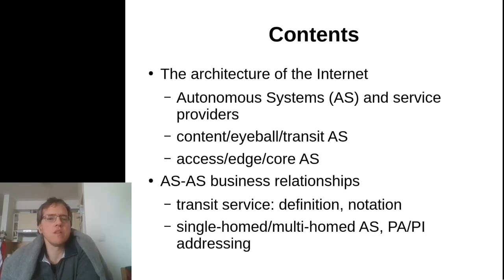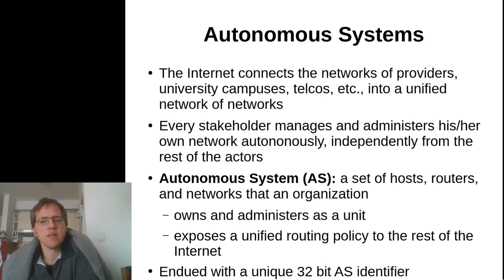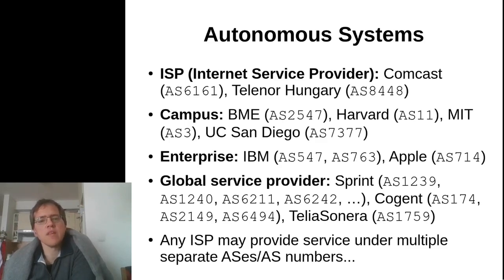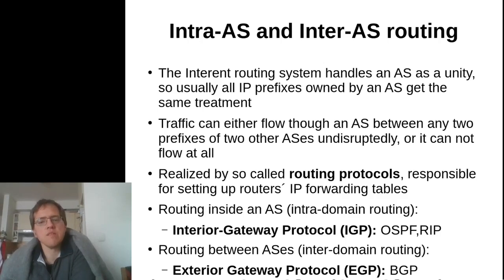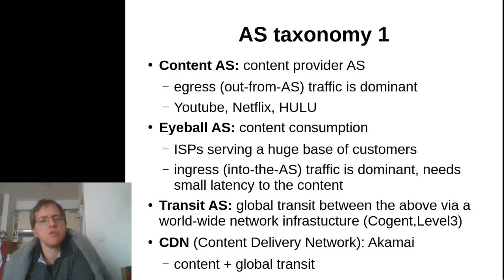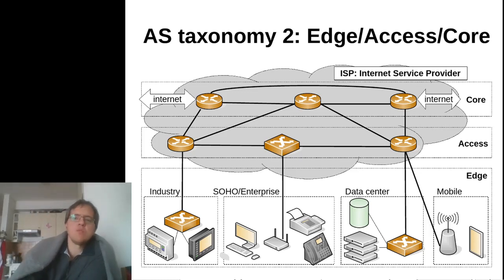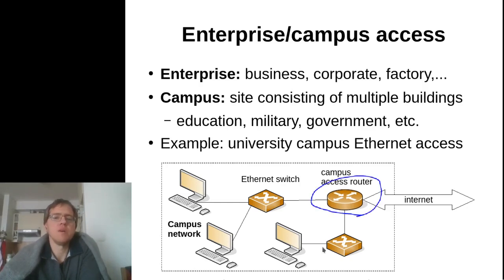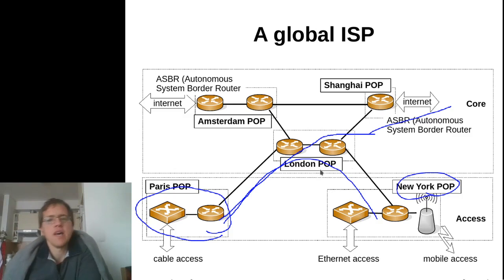Architecture and service model 1 - Internet Architecture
In this lecture we review the Internet architecture, describing the types of networks, called the Autonomous Systems (ASes), that make up the global internetwork and presenting the Edge/Access/Core architectural separation concept.